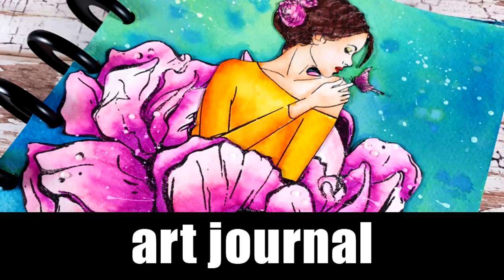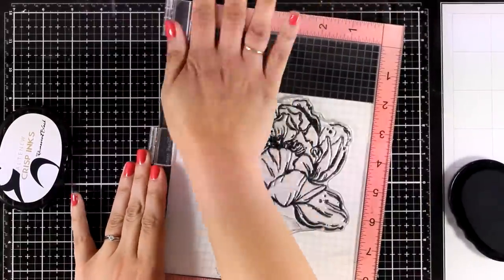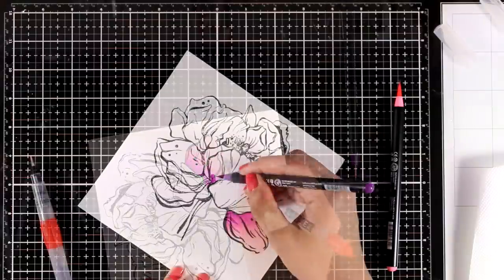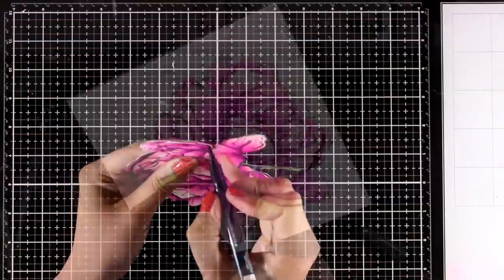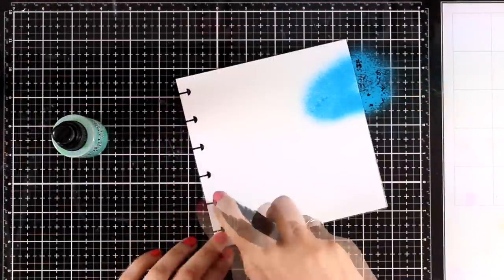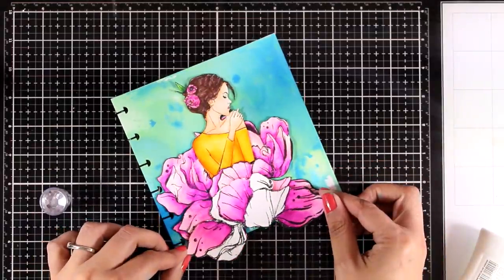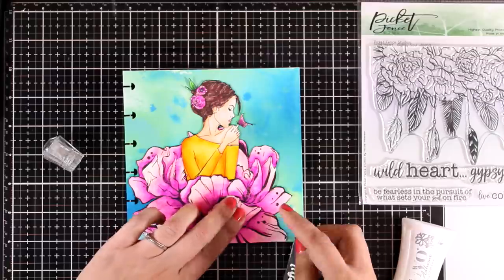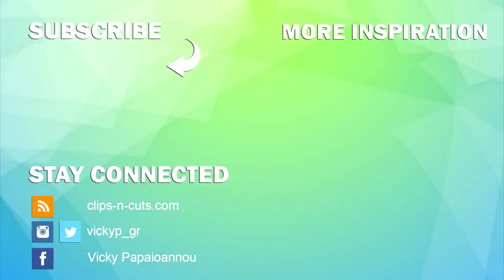art journal | coupon code & giveaway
Step by step video on creating an art journal using mixed media techniques. Blog post & GIVEAWAY
EXPAND FOR SUPPLIES & COUPON CODE

] and use the code PFS20 for 20% OFF discount on the entire store. The code is valid for 3 days from the date this video went live.